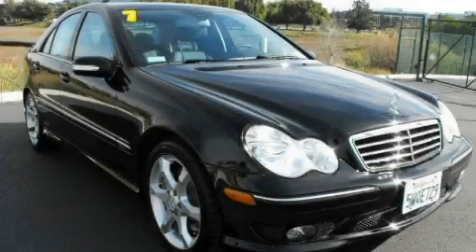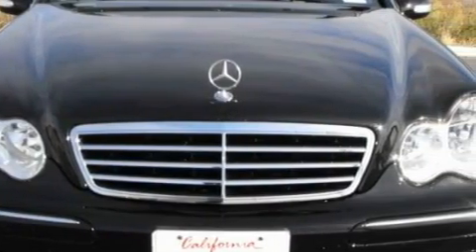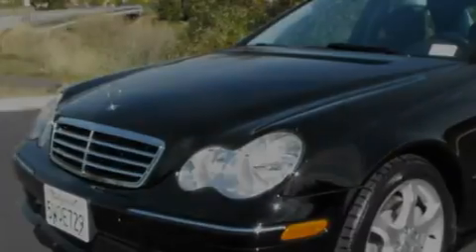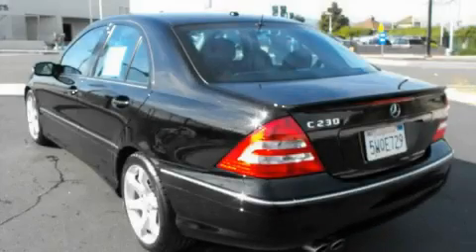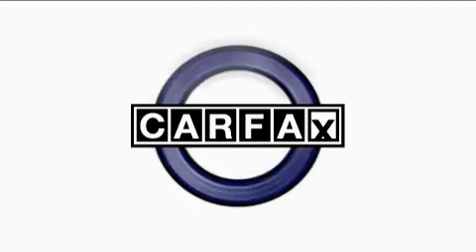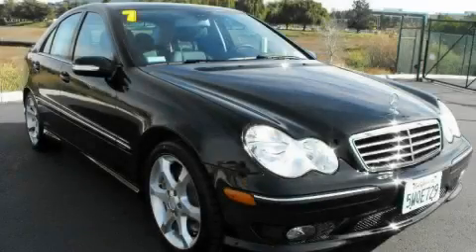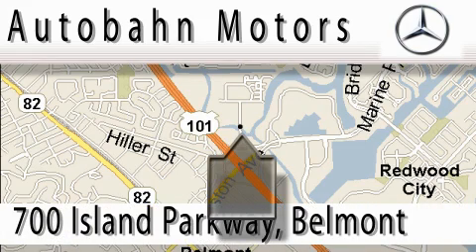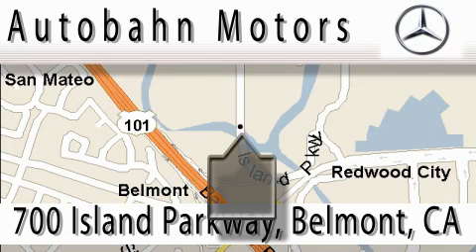Preowned 2007 Mercedes-Benz C230 Sport Belmont CA 94002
Year: 2007
 Make: Mercedes-Benz
 Model: C230
 Engine: 2.5L V-6cyl
 Trans.: Automatic
 Exterior: Black
 Miles: 28,596
 Interior: Black